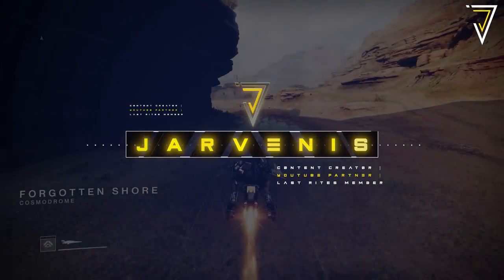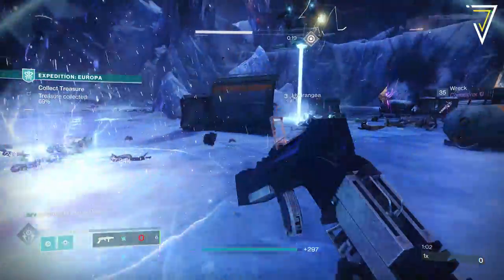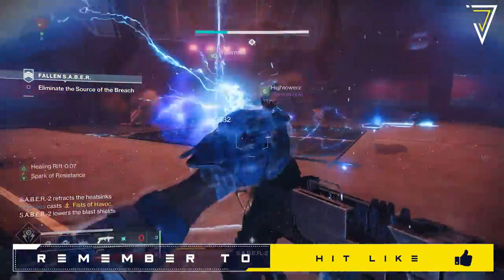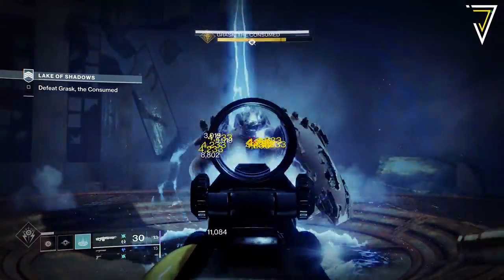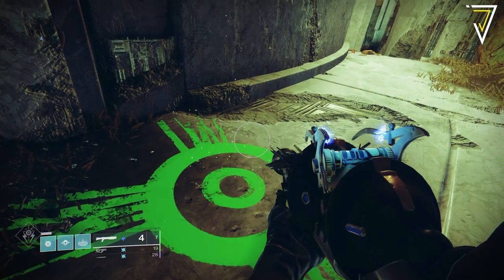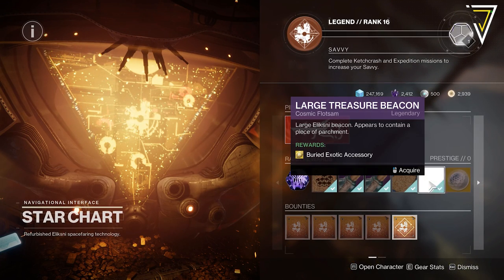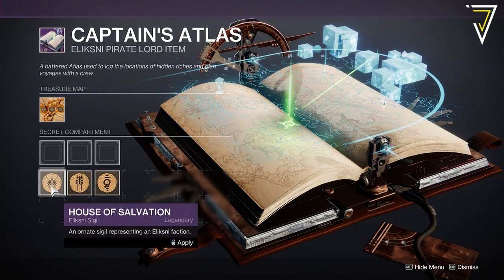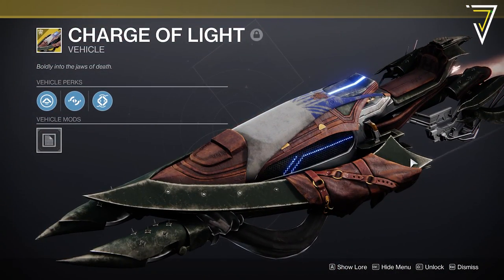Destiny 2 | EXOTIC PUZZLE SOLVED! Every Cryptic Riddle w/ Timestamps & Reward! - Season of Plunder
ALL CRYPTIC QUATRAINS RIDDLES SOLVED w/ Timestamps! How To Get "Charge of Light" Exotic Sparrow! Buried Treasure & Buried Exotic Accessory Rewards. Full Beacon's Guidance Triumph Guide & Scallywag Seal! - Season of Plunder (Season 18)

TIMESTAMPS
00:00 - Intro
00:40 - Star Chart Cheese
02:03 - Cryptic Quatrains I
03:47 - Cryptic Quatrains II
07:17 - Cryptic Quatrains III
10:30 - Outro